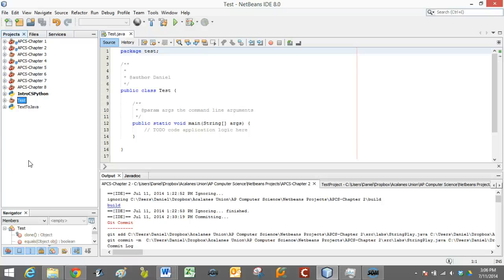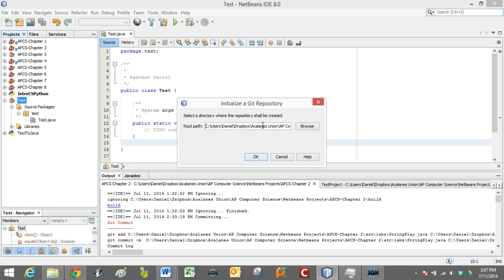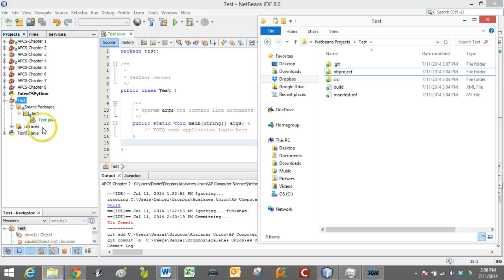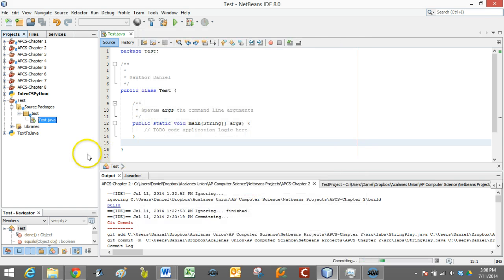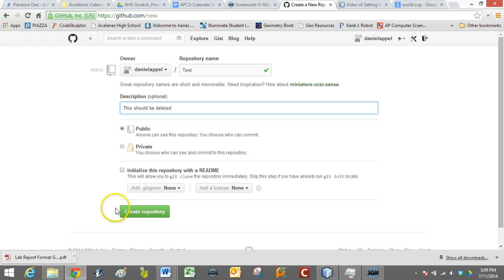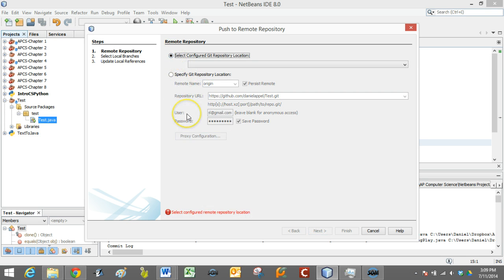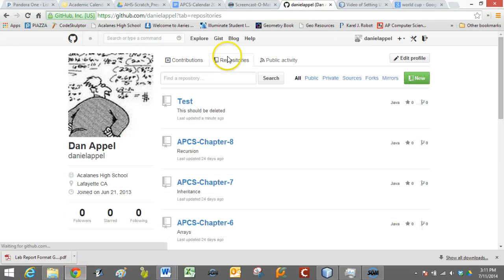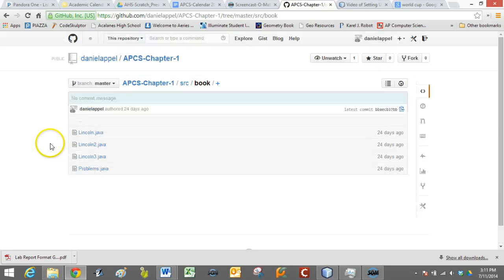Netbeans and Git